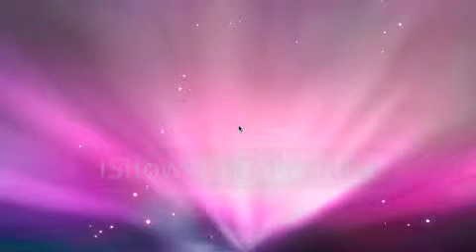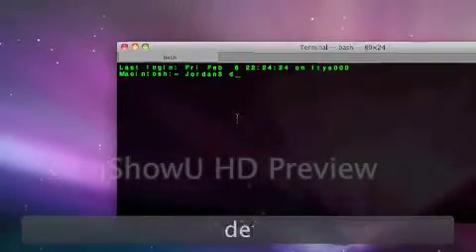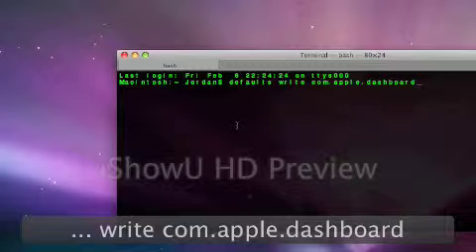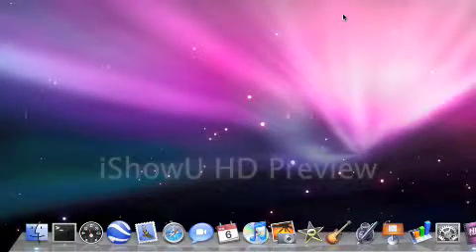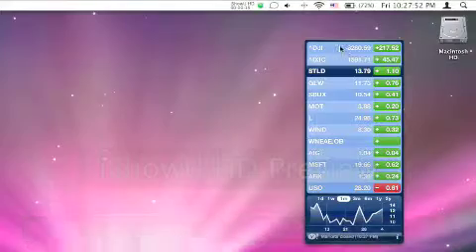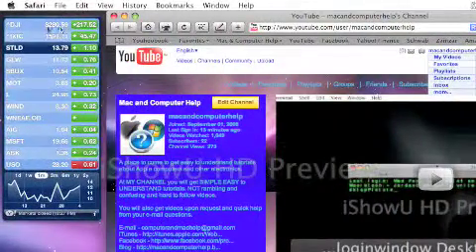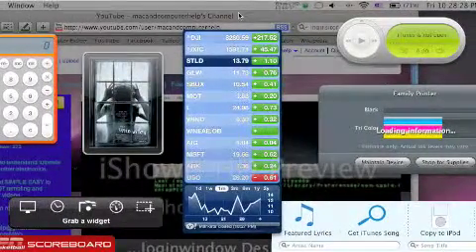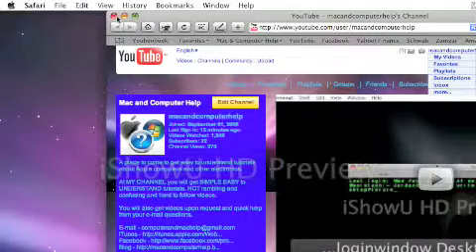Terminal Trick 4: Widgets On Desktop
This shows you how to put widgets on the desktop so you don't have to go to dashboard to you them.  This is my 4th video in my Terminal Trick series.
The Code - defaults write com.apple.dashboard devmode YES